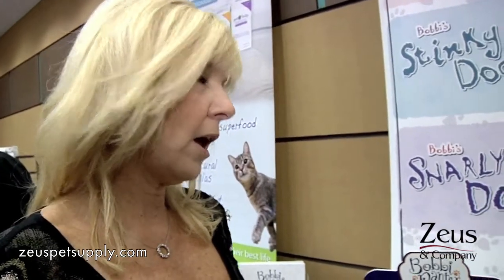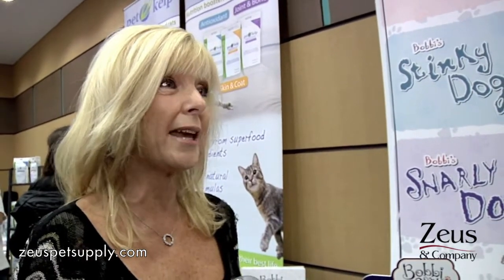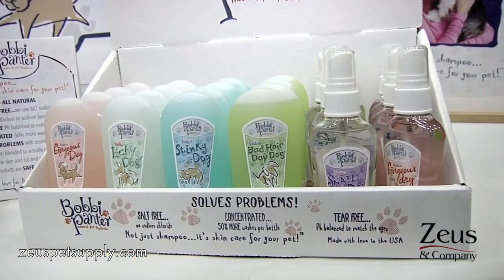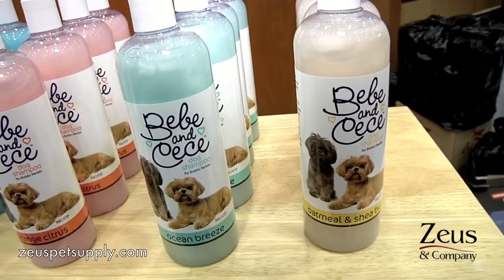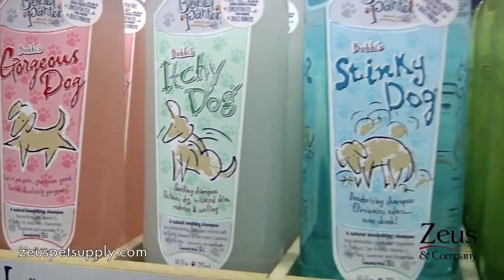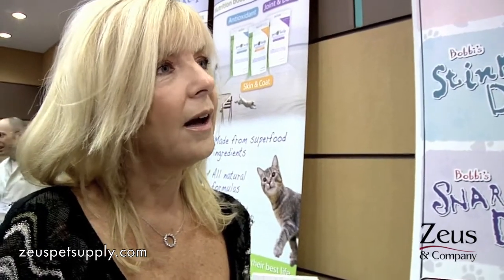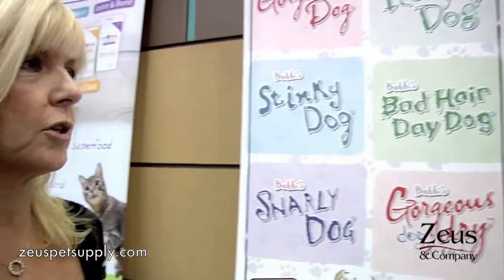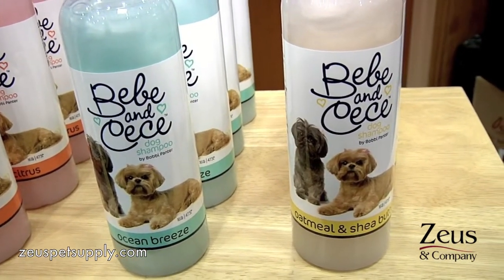Bobbi Panter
For everyone who loves their pet like a family member, Bobbi Panter products provide a way to give something special back for their unconditional love. Originally developed for Bobbi's blind dog, Bobo, the Bobbi Panter line of shampoos and conditioners will not only make your pet look, smell and feel terrific but they will also make you feel terrific for using only the best on your loved one. Each ingredient is manufacturer specific according to Bobbi's personally owned formula, custom blended with high percentages of essential oils to achieve their sought after results and made with love in the USA!